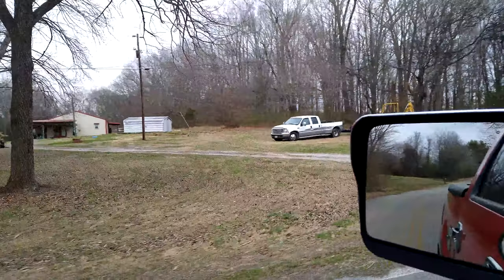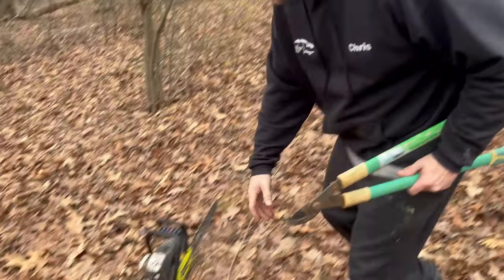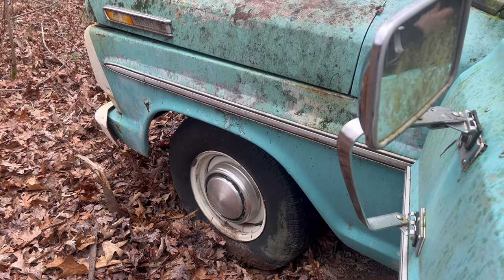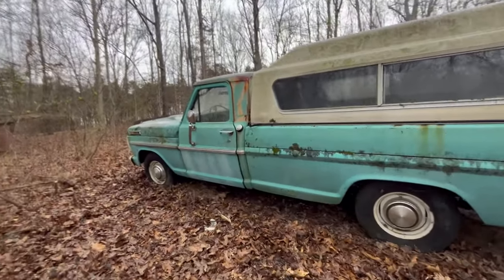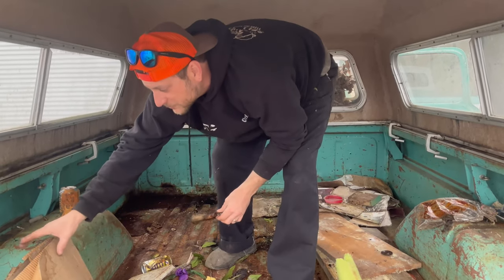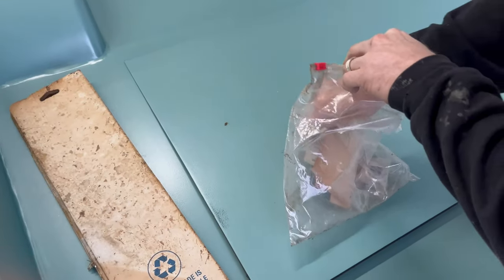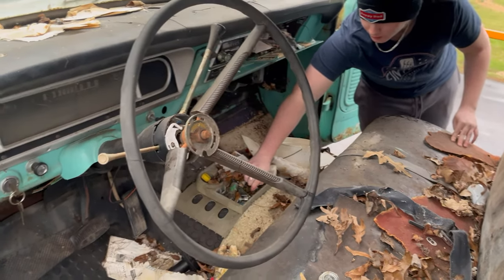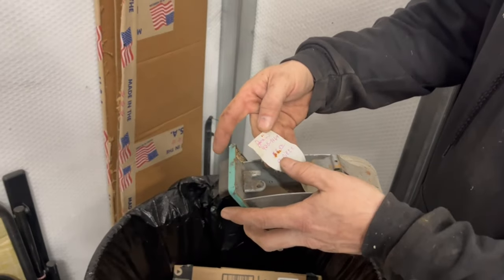Will It Run 1968 Ford F100 Father and son bring it back to life Part 1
Will It Run? In this video my son and I dig out a 1968 F100 thats been sitting since 2004. We are going to video all the projects that we do together on it.
1969 Ford F150
1968 Ford F100
1967 Ford F100
1970Ford F150
1971 Ford F100
1972 Ford F100
Dentside
Bumpside
Bagged Dentside
Bagged Bumpside
How to Z The Frame
3 inch Z
Crown Vic IFS Swap
302 Removal
4.6 engine
4.6 removal
diy 4 link bars
build own 4 link bars
1979 Ford F-100 Custom Extended Cab Pickup 2-Door 5.0L 302Cu. In. V8 GAS OHV Naturally Aspirated
1979 Ford F-100 Custom Standard Cab Pickup 2-Door 5.0L 302Cu. In. V8 GAS OHV Naturally Aspirated
1979 Ford F-100 Ranger Cab & Chassis 2-Door 5.0L 302Cu. In. V8 GAS OHV Naturally Aspirated
1969 Ford F-100 Ranger Extended Cab Pickup 2-Door 5.0L 302Cu. In. V8 GAS OHV Naturally Aspirated
1968 Ford F-100 Ranger Lariat Cab & Chassis 2-Door 5.0L 302Cu. In. V8 GAS OHV Naturally Aspirated
1967 Ford F-100 Ranger Lariat Extended Cab Pickup 2-Door 5.0L 302Cu. In. V8 GAS OHV Naturally Aspirated
1970 Ford F-100 Ranger Lariat Standard Cab Pickup 2-Door 5.0L 302Cu. In. V8 GAS OHV Naturally Aspirated
1971 Ford F-100 Ranger Standard Cab Pickup 2-Door 5.0L 302Cu. In. V8
1972 Ford F-100 Ranger XLT Cab & Chassis 2-Door 5.0L 302Cu. In. V8 GAS OHV Naturally Aspirated
1979 Ford F-100 Ranger XLT Extended Cab Pickup 2-Door 5.0L 302Cu. In. V8 GAS OHV Naturally Aspirated
1979 Ford F-100 Ranger XLT Standard Cab Pickup 2-Door 5.0L 302Cu. In. V8 GAS OHV Naturally Aspirated
1978 Ford F-100 Custom Extended Cab Pickup 2-Door
1978 Ford F-100 Custom Standard Cab Pickup 2-Door
1978 Ford F-100 Ranger Cab & Chassis 2-Door
1978 Ford F-100 Ranger Extended Cab Pickup 2-Door
1978 Ford F-100 Ranger Lariat Cab & Chassis 2-Door
1978 Ford F-100 Ranger
1978 Ford F-100 Ranger Lariat Standard Cab Pickup 2-Door
1978 Ford F-100 Ranger Standard Cab Pickup 2-Door
1978 Ford F-100 Ranger XLT Cab & Chassis 2-Door
1978 Ford F-100 Ranger XLT Extended Cab Pickup 2-Door
1978 Ford F-100 Ranger XLT Standard Cab Pickup 2-Door
1977 Ford F-100 Custom Extended Cab Pickup 2-Door
1977 Ford F-100 Custom Standard Cab Pickup 2-Door
1977 Ford F-100 Ranger Cab & Chassis 2-Door
1977 Ford F-100 Ranger Extended Cab Pickup 2-Door
1977 Ford F-100 Ranger Lariat Cab & Chassis 2-Door
1977 Ford F-100 Ranger Lariat Extended Cab Pickup 2-Door
1977 Ford F-100 Ranger Lariat Standard Cab Pickup 2-Door
1977 Ford F-100 Ranger Standard Cab Pickup 2-Door
1977 Ford F-100 Ranger XLT Cab & Chassis 2-Door
1977 Ford F-100 Ranger XLT Extended Cab Pickup 2-Door
1977 Ford F-100 Ranger XLT Standard Cab Pickup 2-Door
1976 Ford F-100 Custom Extended Cab Pickup 2-Door
1976 Ford F-100 Custom Standard Cab Pickup 2-Door
1976 Ford F-100 Ranger Cab & Chassis 2-Door
1976 Ford F-100 Ranger Extended Cab Pickup 2-Door
1976 Ford F-100 Ranger Lariat Extended Cab
1976 Ford F-100 Ranger Lariat Standard Cab
1976 Ford F-100 Ranger Standard Cab Pickup 2-Door
1976 Ford F-100 Ranger XLT Cab & Chassis 2-Door
1976 Ford F-100 Ranger XLT Extended Cab Pickup 2-Door
1976 Ford F-100 Ranger XLT Standard Cab Pickup 2-Door
1975 Ford F-100 Custom Extended Cab Pickup 2-Door
1975 Ford F-100 Custom Standard Cab Pickup 2-Door
1975 Ford F-100 Ranger Cab & Chassis 2-Door
1975 Ford F-100 Ranger Extended Cab Pickup 2-Door
1975 Ford F-100 Ranger Lariat Cab & Chassis 2-Door
1975 Ford F-100 Ranger Lariat Extended Cab Pickup 2-Door
1975 Ford F-100 Ranger Lariat Standard Cab Pickup 2-Door
1975 Ford F-100 Ranger Standard Cab Pickup 2-Door
1975 Ford F-100 Ranger XLT Cab & Chassis 2-Door
1975 Ford F-100 Ranger XLT Extended Cab Pickup 2-Door
1975 Ford F-100 Ranger XLT Standard Cab Pickup 2-Door
1974 Ford F-100 Custom Extended Cab Pickup 2-Door
1974 Ford F-100 Custom Standard Cab Pickup 2-Door
1974 Ford F-100 Ranger Cab & Chassis 2-Door
1974 Ford F-100 Ranger Extended Cab Pickup 2-Door
1974 Ford F-100 Ranger Lariat Cab & Chassis 2-Door
1974 Ford F-100 Ranger Lariat Extended Cab Pickup 2-Door
1974 Ford F-100 Ranger Lariat Standard Cab Pickup 2-Door
1974 Ford F-100 Ranger Standard Cab Pickup 2-Door
1974 Ford F-100 Ranger XLT Cab & Chassis 2-Door
1974 Ford F-100 Ranger XLT Extended Cab Pickup 2-Door
1974 Ford F-100 Ranger XLT Standard Cab Pickup 2-Door
1973 Ford F-100 Custom Extended Cab Pickup 2-Door
1973 Ford F-100 Custom Standard Cab Pickup 2-Door
1973 Ford F-100 Ranger Cab & Chassis 2-Door